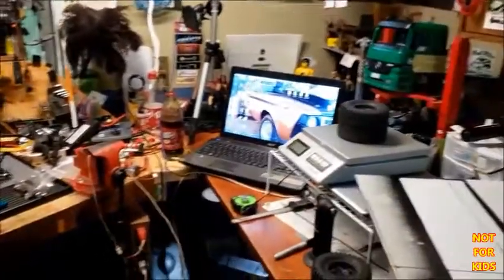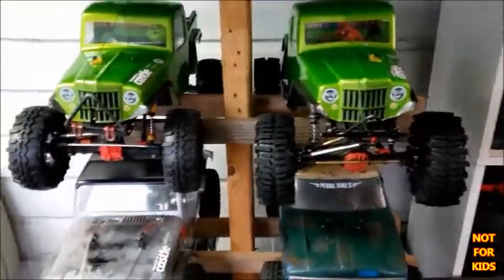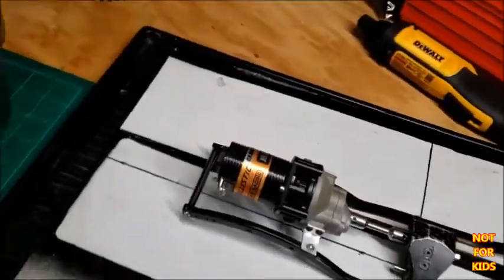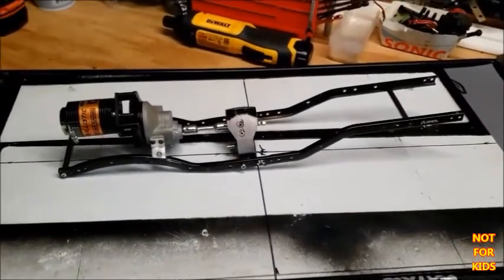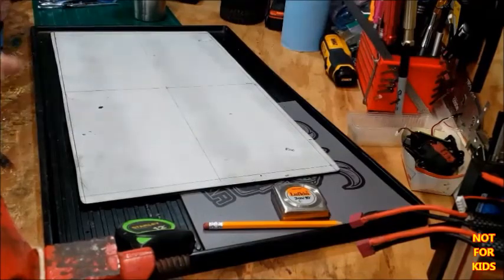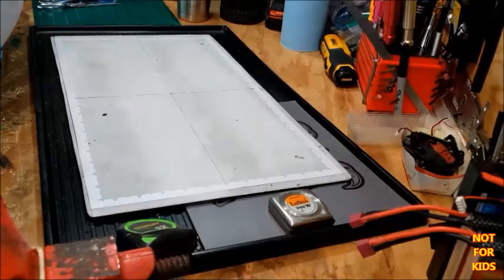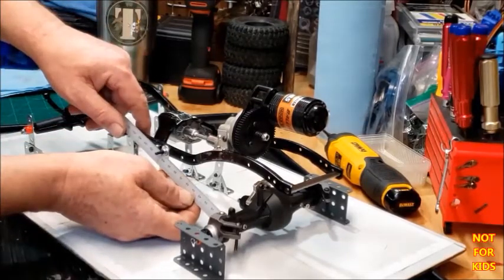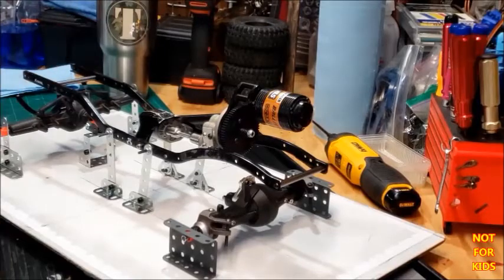The MSR RC Chassis Build Table